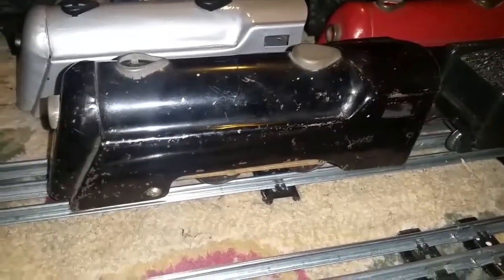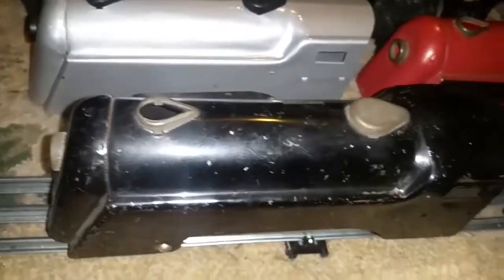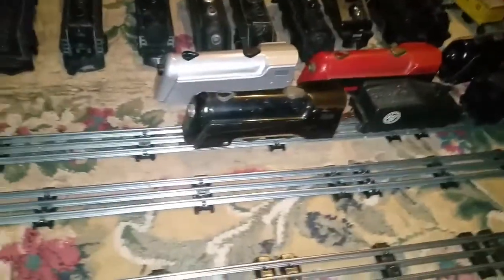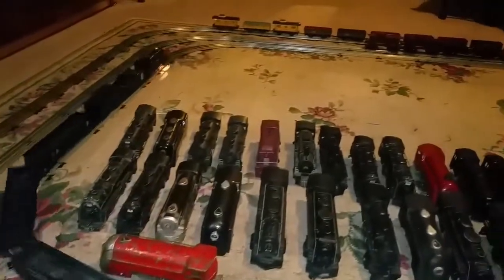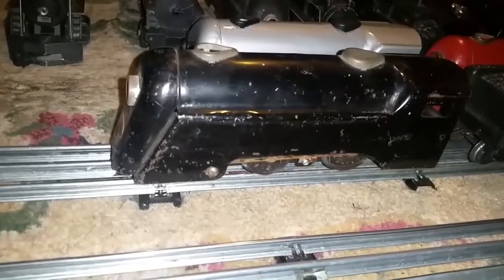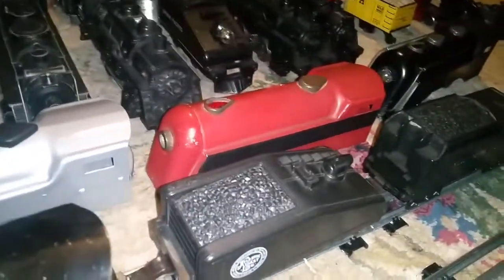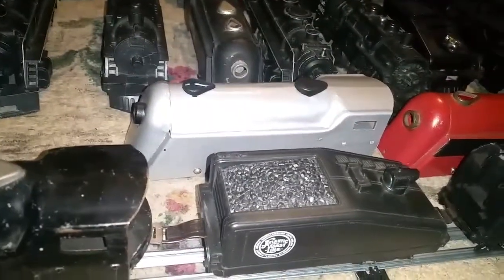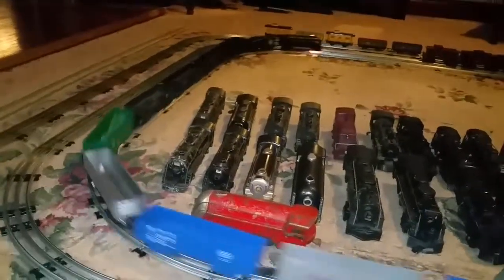marx commodore vanderbilt / wind-up conversion # 5